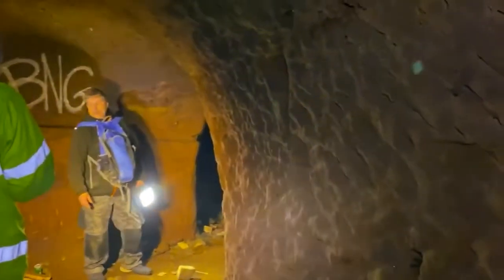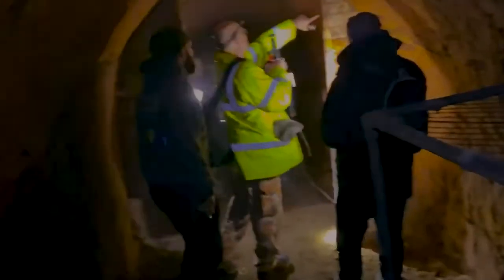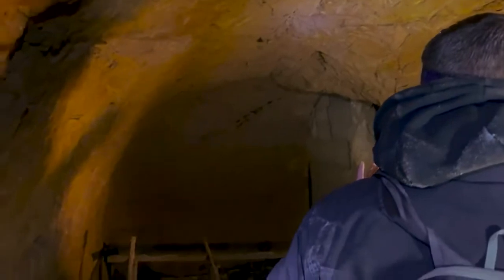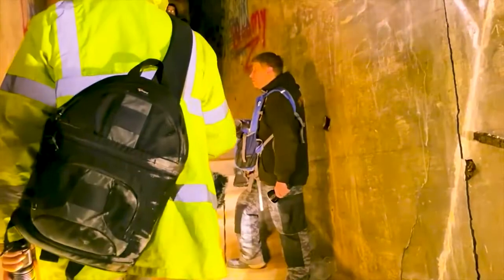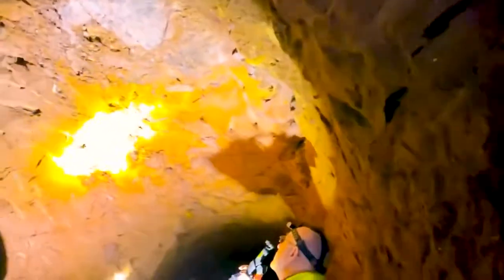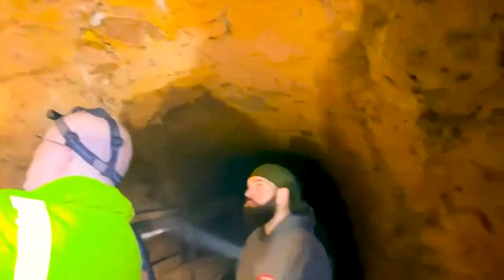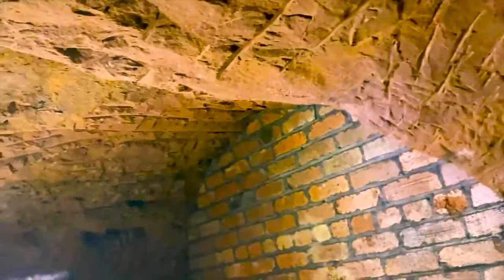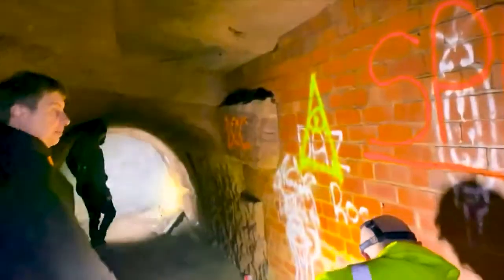Exploring Manchester Air Raid Shelters with a team of uk Explorers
Massive respect to the explorers in the video for giving me the opportunity to join them make sure you check these channels out Links To the teams Channels also specials  thanks to Matt (TSV) for the opening title screen